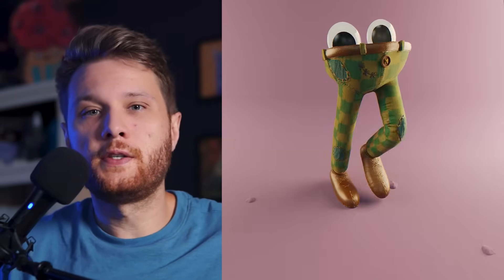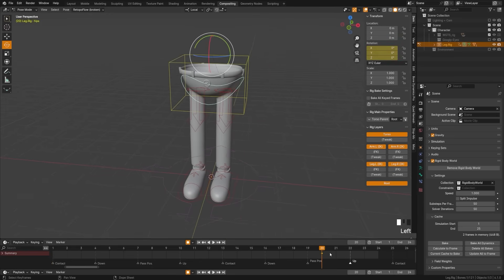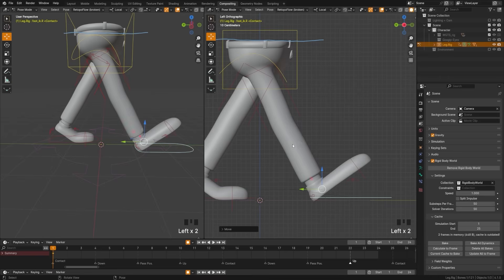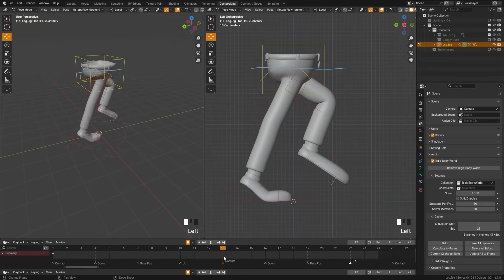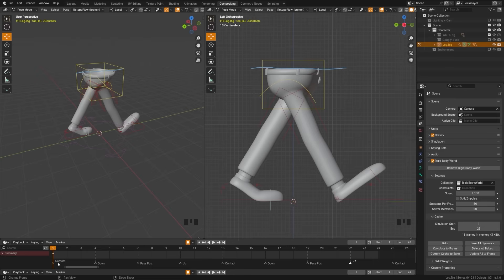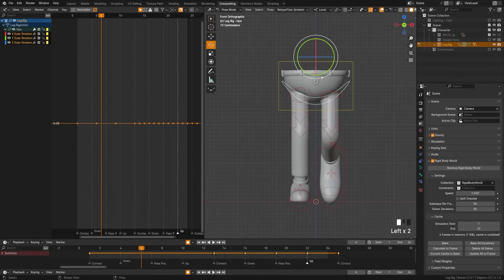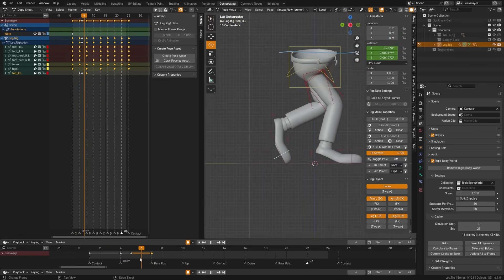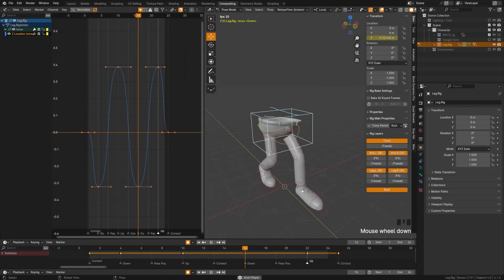Walk Cycles in Blender for Lazy People - The Easy Method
Mastering walk cycles in Blender can seem daunting, but with this beginner-friendly tutorial, you’ll be animating smooth and realistic walk cycles in no time! This step-by-step guide is designed to help new animators understand the fundamentals of creating walk cycles, a crucial skill for any aspiring 3D animator.

Starting with the basics, we'll explore the key poses that make up a walk cycle: the contact position, the down position, the passing position, and the up position. You'll learn how to set up and animate each of these positions in Blender, ensuring your character’s movement is both natural and believable.

We'll also cover important principles of animation such as timing, spacing, and weight, which are essential for adding realism to your walk cycles. Practical tips on how to use Blender’s graph editor to refine your animations and make your character’s walk flow smoothly will also be provided.

By the end of this tutorial, you'll have a solid understanding of how to create basic walk cycles in Blender and will be ready to apply these skills to more complex animations. Let’s bring your characters to life with dynamic and lifelike movements!